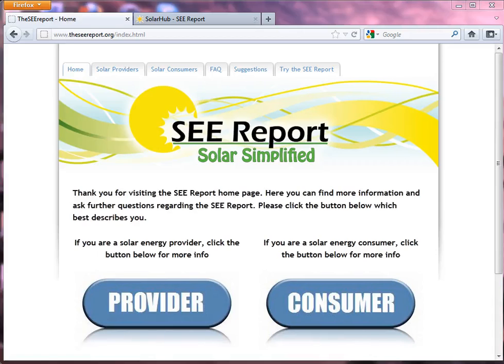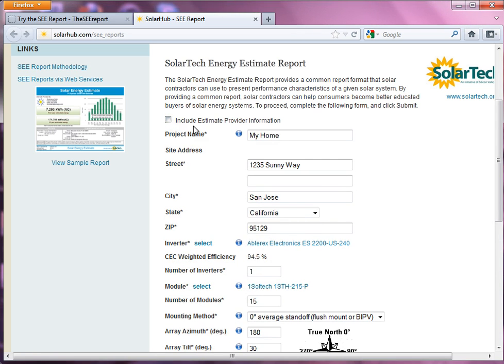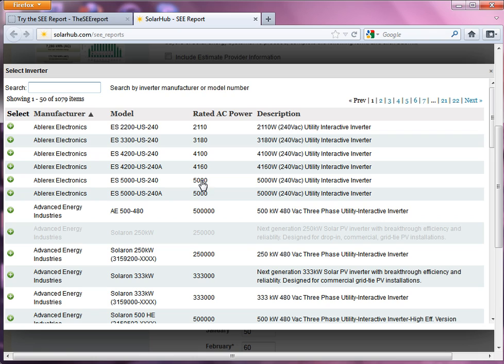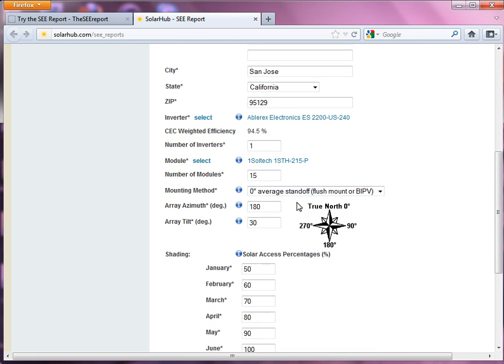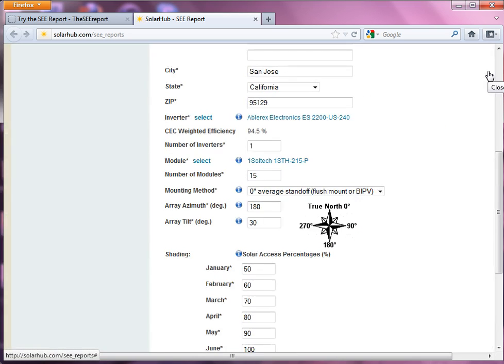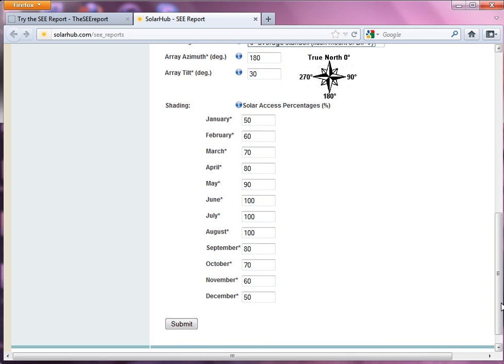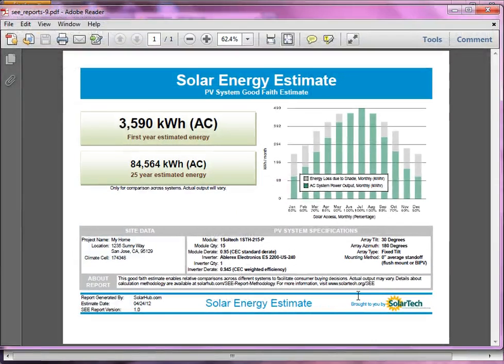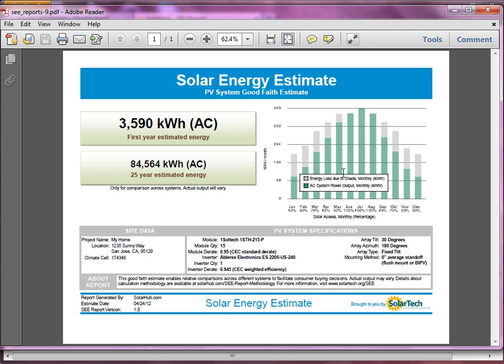The SEE Report tutorial video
Use this tutorial to help guide your usage of the SEE Report. The SEE Report is a solar energy system calculator, find out more at: theSEEreport.org